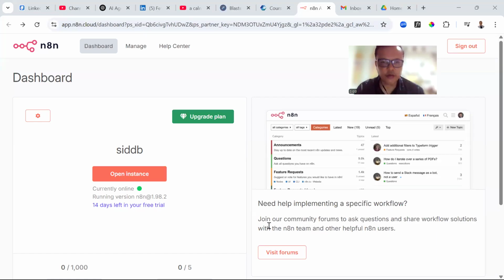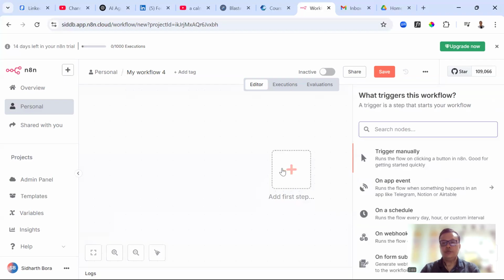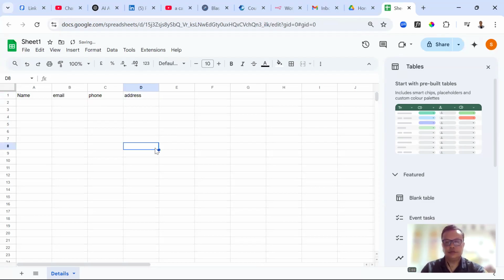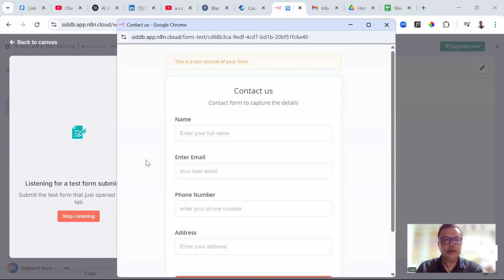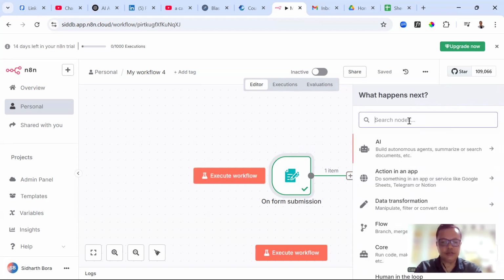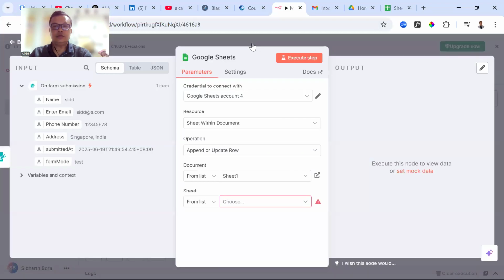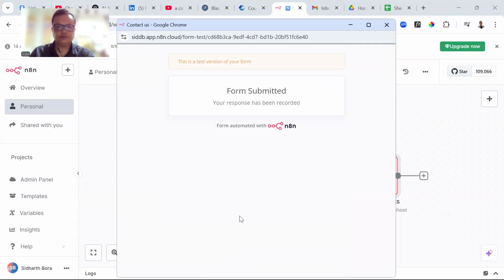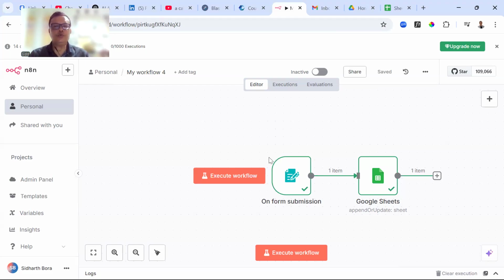Digital AI Agent Automation using Forms and google sheet, defining Automation first, later add AI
Siddb0 is a Digital Agency dealing with  the below
Tutoring on AWS Technologies, Digital Marketing & AI Automation 🚀